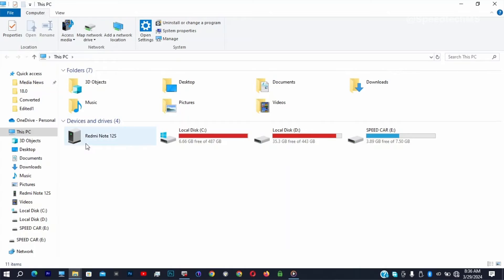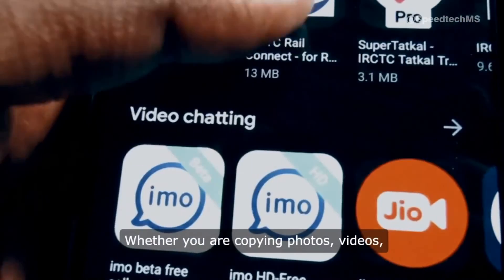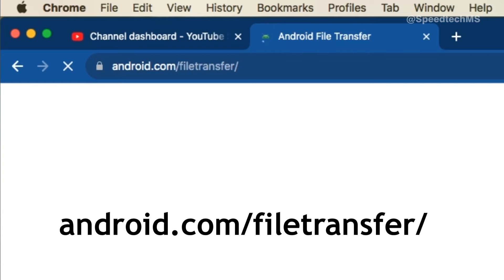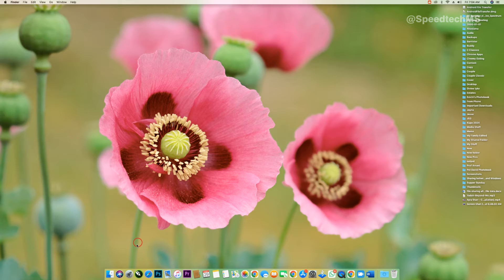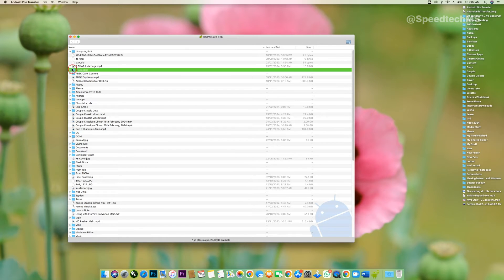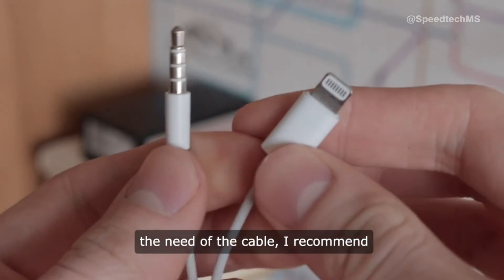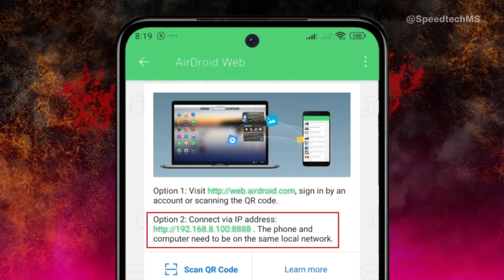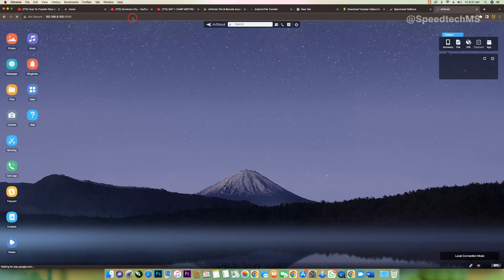How To access and transfer Files Between Mac Computer and Android Phone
In this video, you will surely learn how to access and transfer files between an Apple Mac Computer and an Android Mobile Phone using both a cable and wireless connection